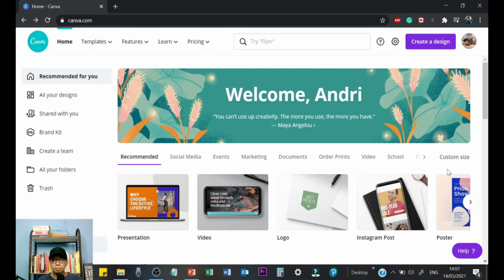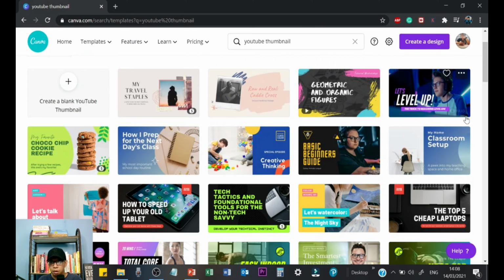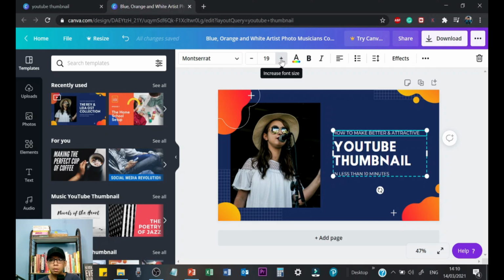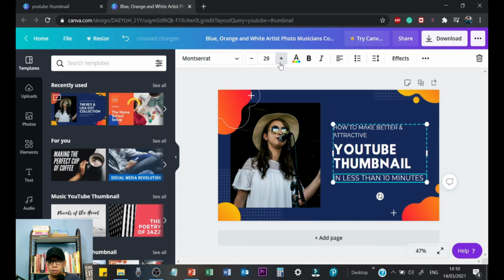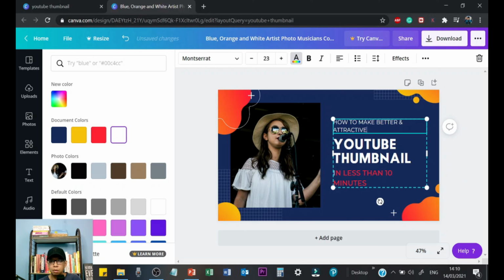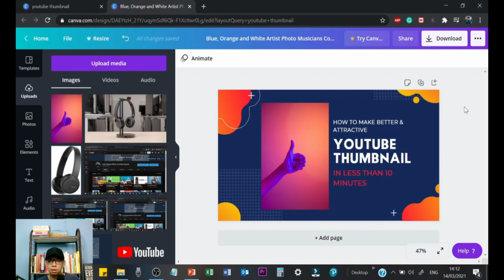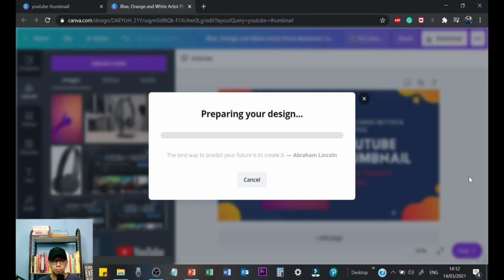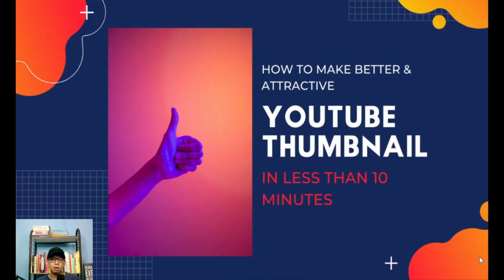How to make better and attractive YouTube Thumbnails in less than 10 minutes (Easy & Free) [4K]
In this video, I am going to walk you through how you can make an attractive YouTube thumbnail in less than 10 minutes. Go ahead and check it out!